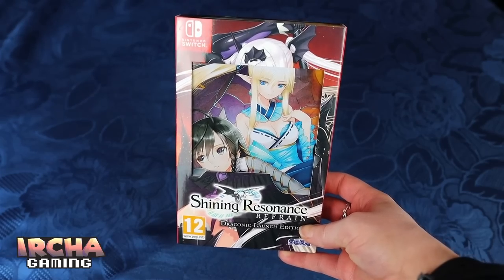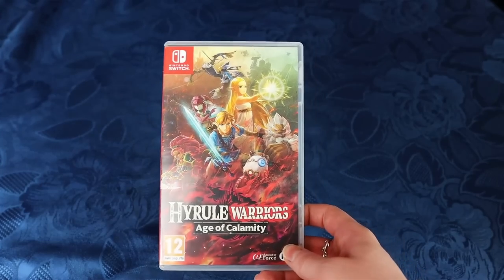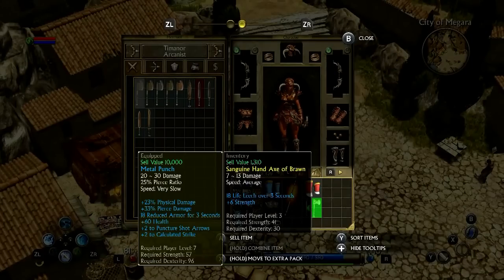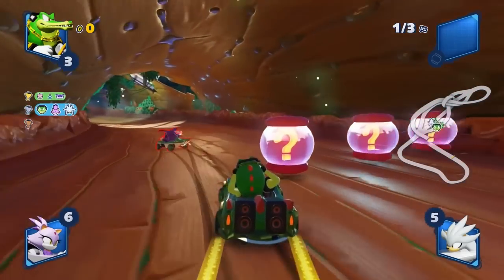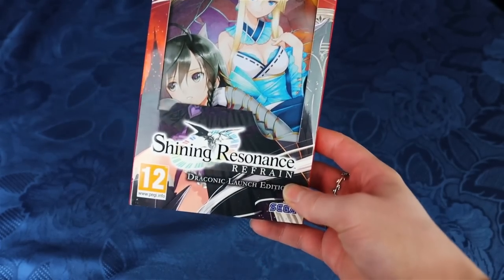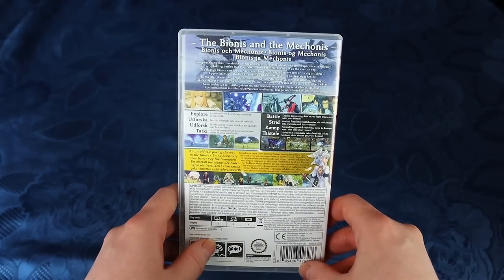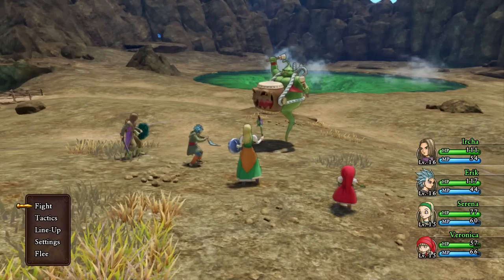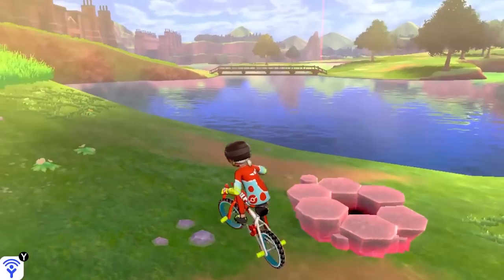My Nintendo Switch Game Collection - GAMEPLAY INCLUDED! Find your next game NOW!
I have bought Nintendo Switch games since the release of the console back in March 2017, and here I will show you all of my 30+ physical games collection, all including gameplay and what the cover looks like! A ton of awesome games for you to check out!
PS: I have most of my games in digital, and that's something for another video later.

P.O.box:
"IRCHA GAMING"
Postboks 90
9481 Harstad
Norway

EQUIPMENT & EDITING:
Main camera: Canon 90D
Lens: Sigma 18-35mm f/1.8 DC HSM ART
Vlogging camera: Canon M50 Mark II
Audio: Røde VideoMicro
Software: Premiere Pro CC 2020

00:00 All my physical Nintendo Switch games